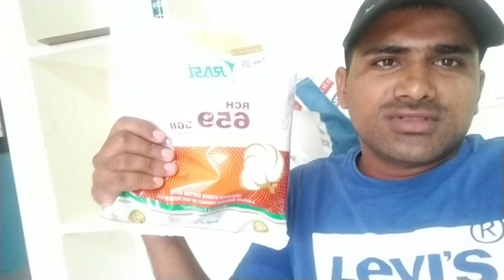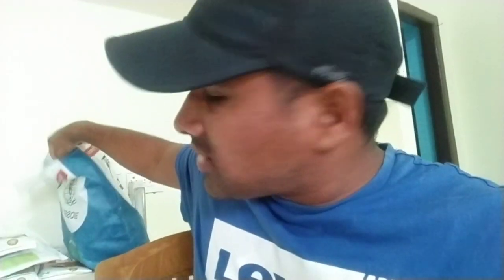నేను తిసుకున్న పత్తి విత్తనాలుTOP 3 COTTON SEEDS#@MB-uk4gl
నేను తిసుకున్న పత్తి విత్తనాలుTOP 3 COTTON SEEDS#‎@MB రైతు నేస్తం